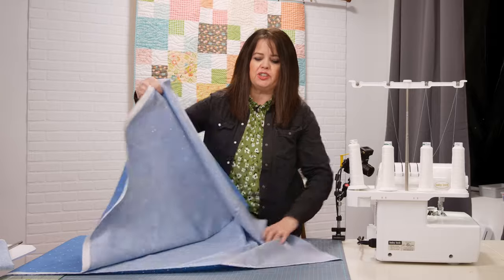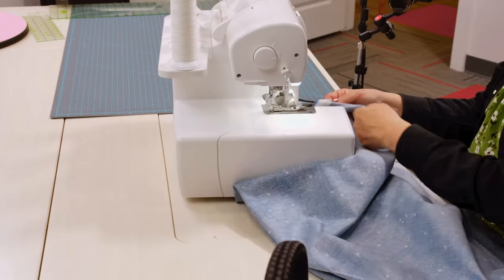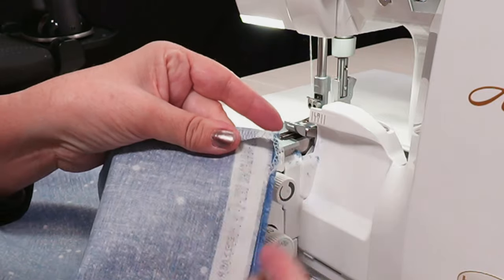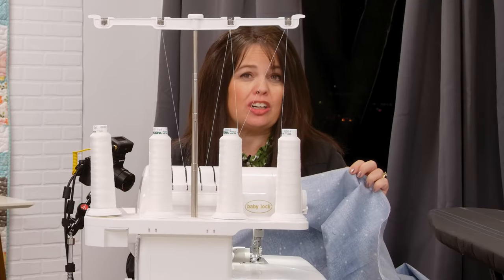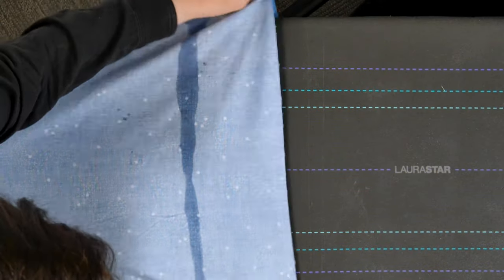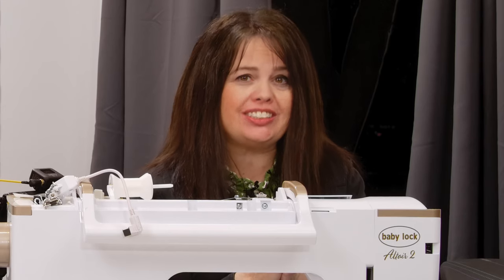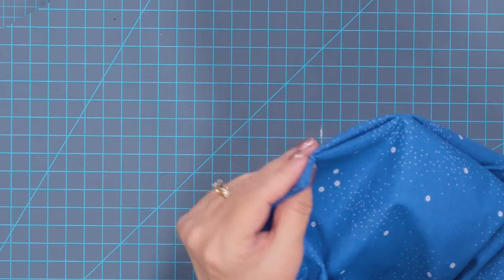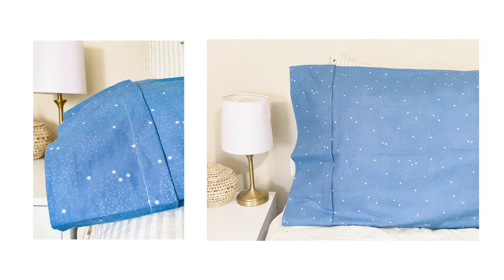How to Sew a King-Size Pillow Case!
Have some king-sized pillow you'd like to cover with your favorite fabric? Make a simple faux-flanged pillowcase with just over 1 yard of fabric! So easy, you can pull this one together in less than 10 minutes! A perfect way to freshen up bedroom decor or quickly whip up for a good cause with charity pillowcases!

In this tutorial, Kris will also show her favorite "wrapped-corner" technique ensuring beautiful, strong corners in your pillowcase. See how easy it is to encompass a "faux cuff" along the edge, with no raw edges along the top! Sew together using a serger or a sewing machine!

Are you in the market for a new serger? Come by our Logan, Utah store or visit us ONLINE! We've got the best of the best when it comes to sergers and the full Baby Lock line-up is sure to meet your needs! Check the sergers out here and make an appointment where we can help guide you in your decision - even online! We ship machines anywhere in the continental U.S. for FREE!

Don't forget to join our newsletter to stay up to date on the new products and events!